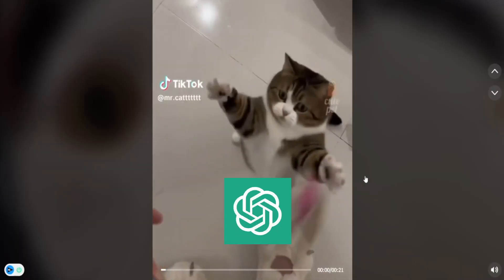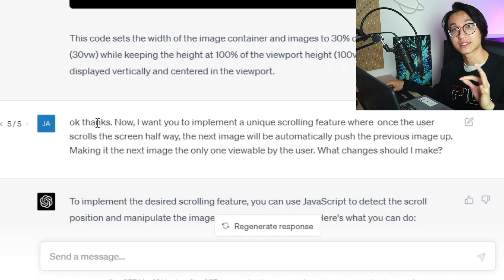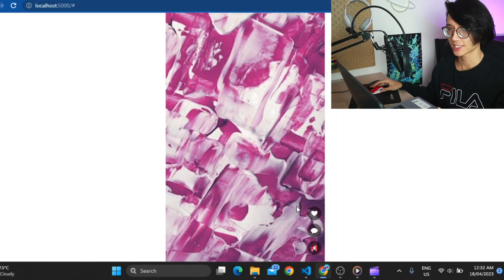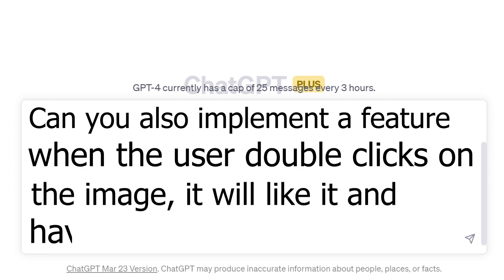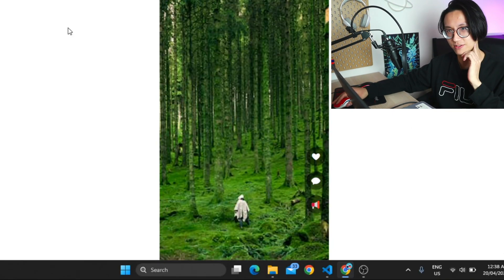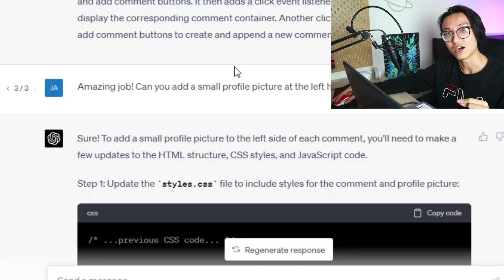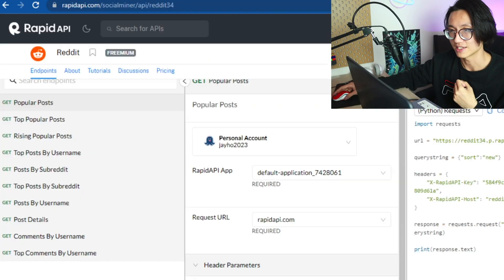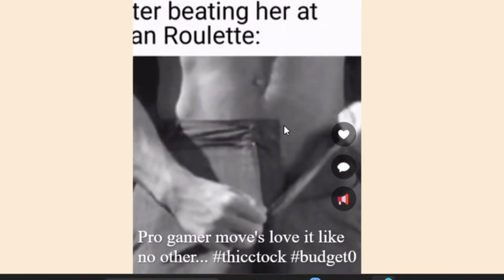Can ChatGPT create the TikTok app? Spoilers: it can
Since the release of chat gpt, I wonder how far can chatgpt go with its coding capabilities since whatever I asked it to do, it does. So this time, I tried making a tiktok clone using chatgpt to see where it could hit its limit.